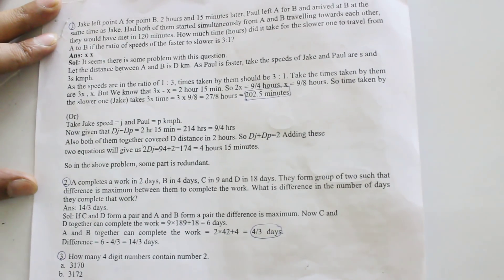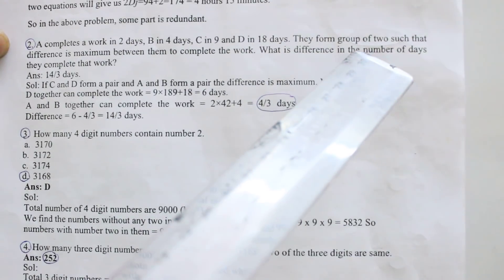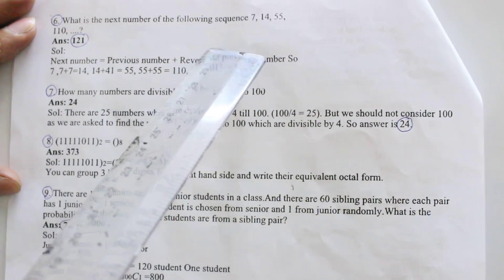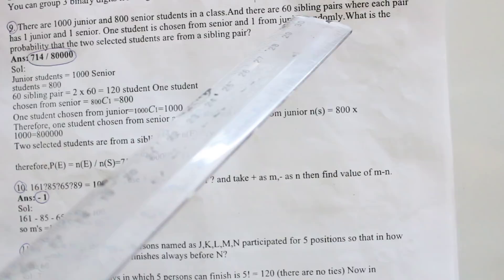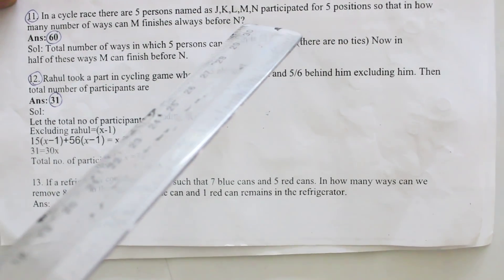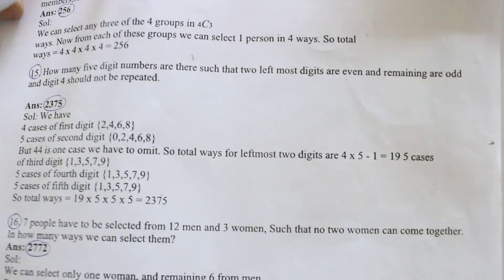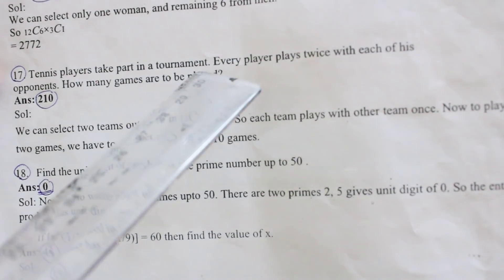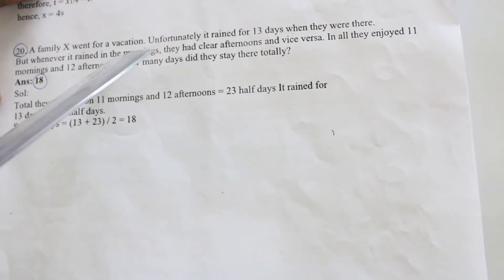INFOSYS PREVIOUS QUESTION PAPER#3 AND ANSWERS FOR INFOSYS 2018 DRIVE//IT CAREERS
INFOSYS PREVIOUS PAPER